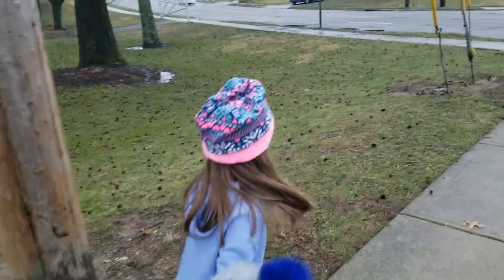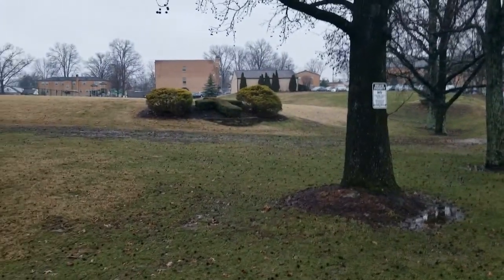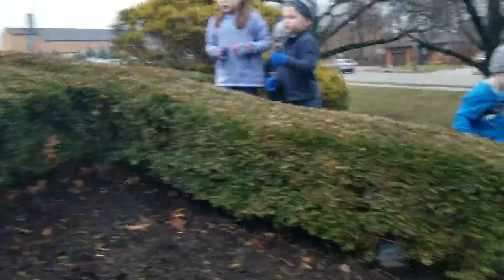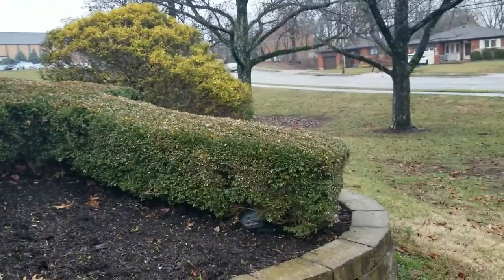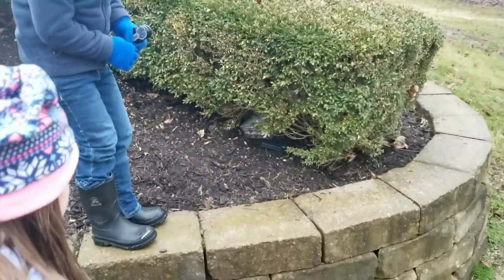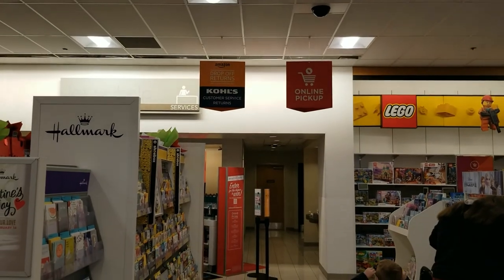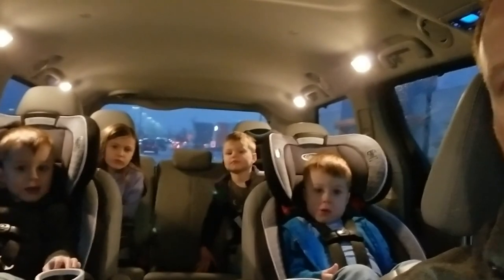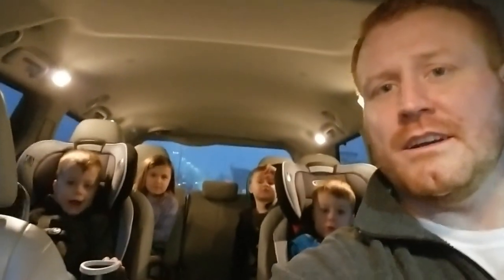Agent Compromised Flash Drive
SpyKids were activated to a compromised agent. They left clues from their last known location.  HQ (Headquarters) asked the SpyKids to search the error and report back.  The mission turned into multiple missions for the SpyKids.